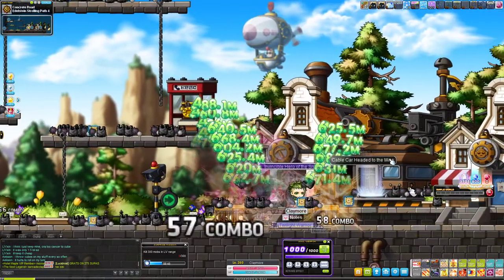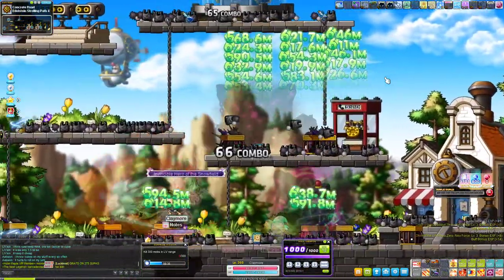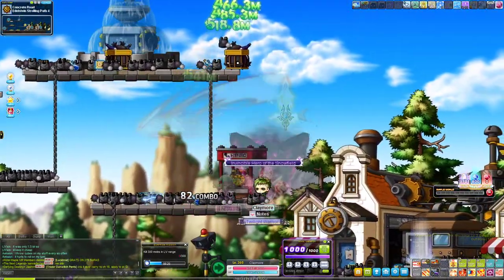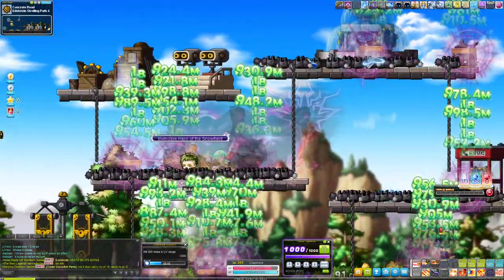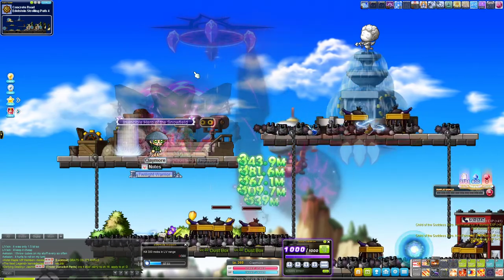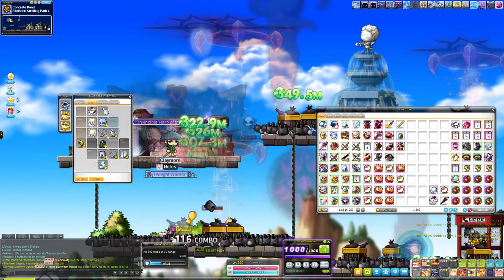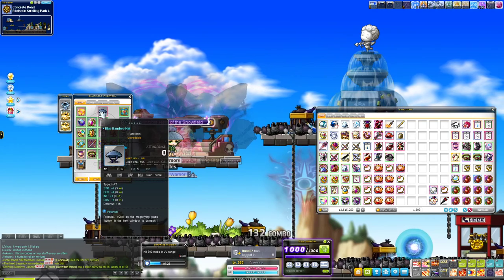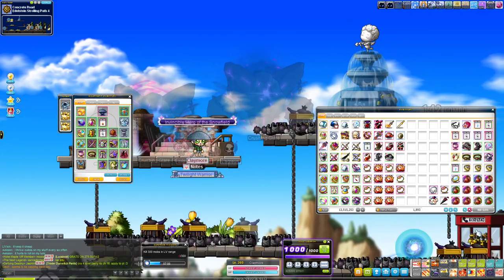[Reboot] It Does Exist! Ep 8. Blue Bamboo Hat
Welcome to the Catalogue of Fashionstory for Anvil Items! We all know that the true end game is Fashionstory and ultimately this will be a detailed video catalogue of the plethora of items you can obtain to make your character stand out! I wish the best of luck on your hunts towards obtaining any Anvil item you seek!